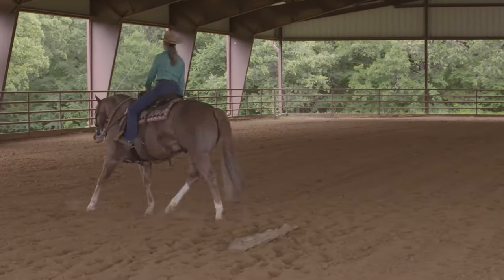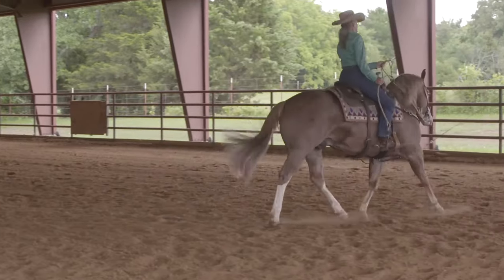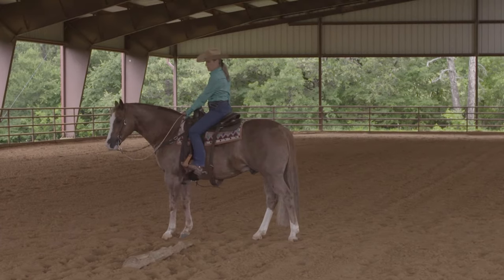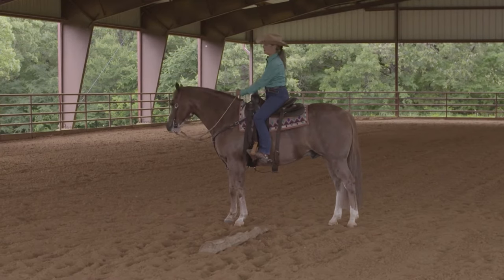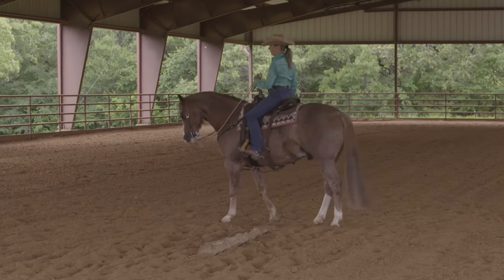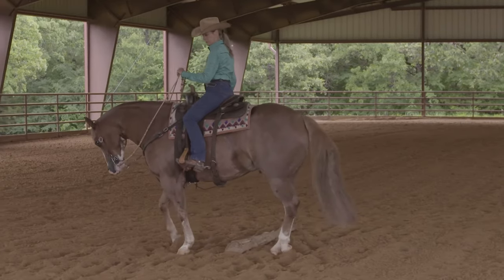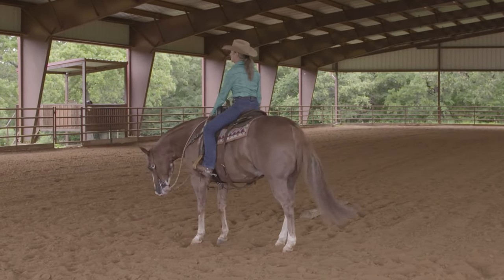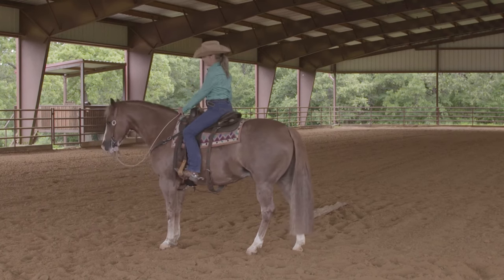Bud Lyon: Schooling Ranch Riding Obstacles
If your horse isn't listening to your cues, or isn't be careful with where he's placing his feet when you're going over ranch riding obstacles, Bud Lyon goes over the importance of schooling your horse to help him learn where he's supposed to place his feet.